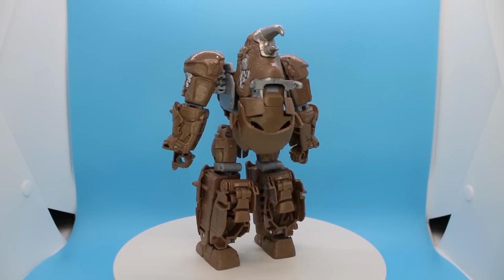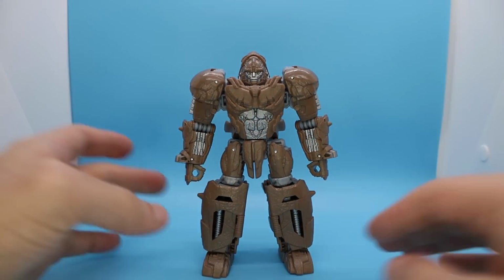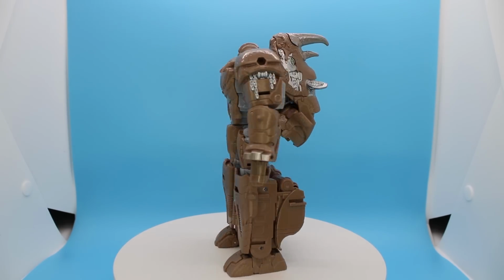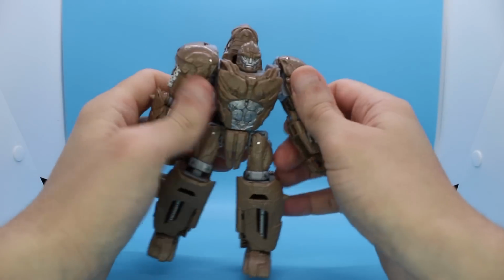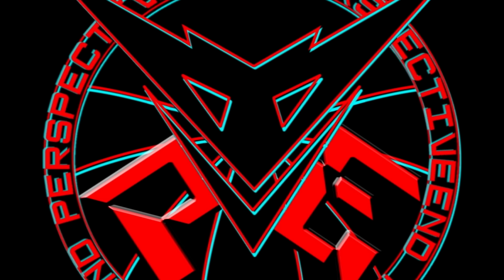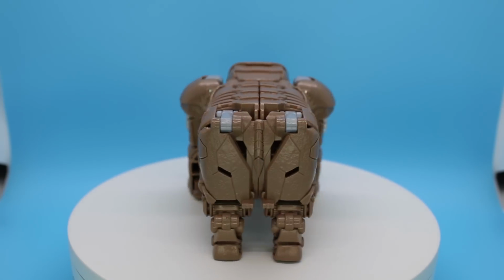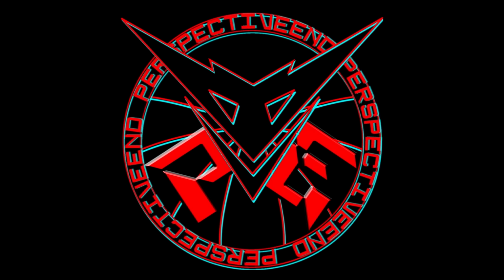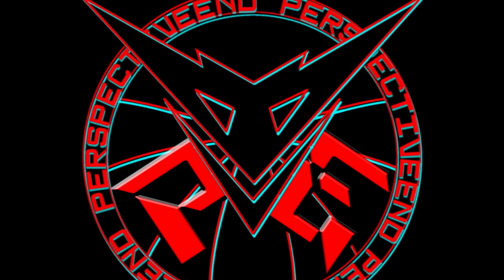ROTB Mainline Rhinox: He is a Toaster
In today's video, I make perhaps my most insane title yet.